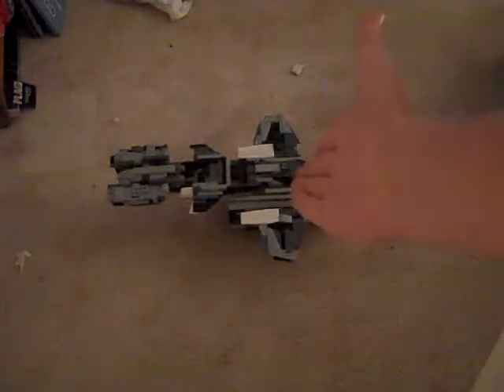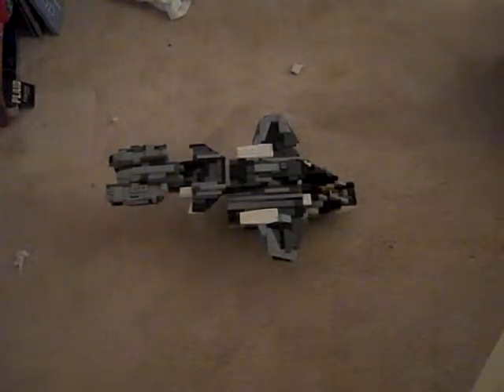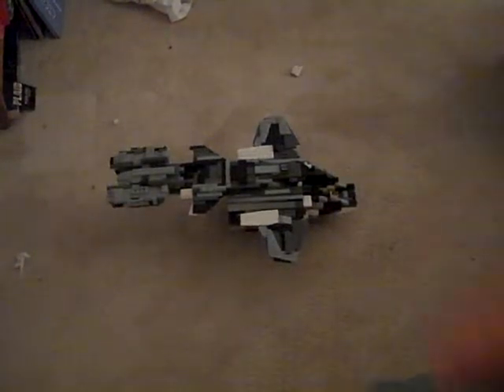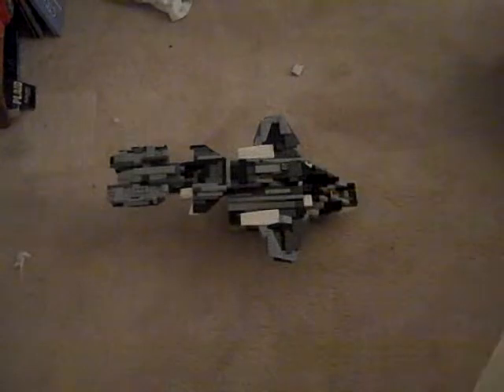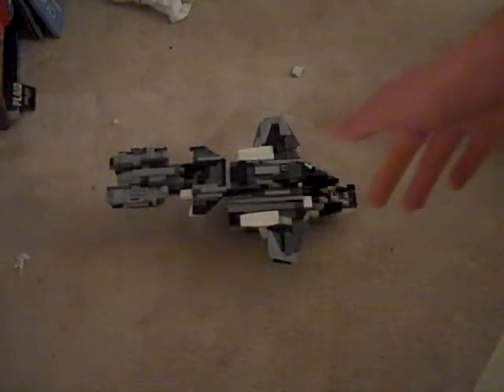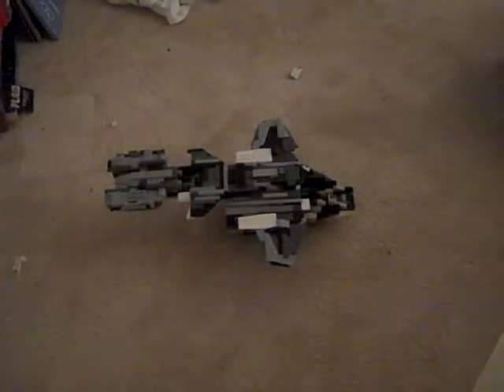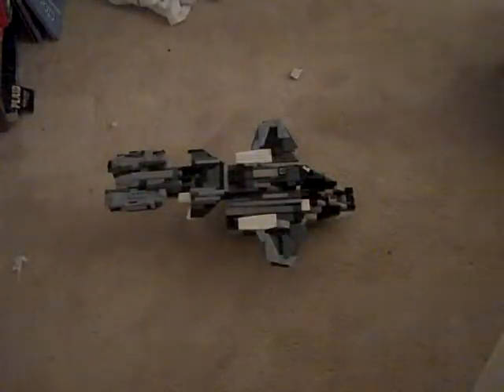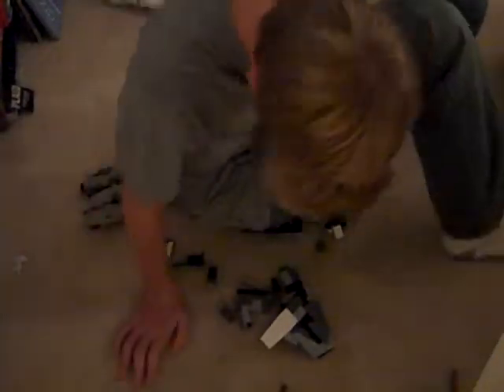Destroying Lego Hiddendragon1009's Halo Pelicon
Destroying Lego Halo Pelicon